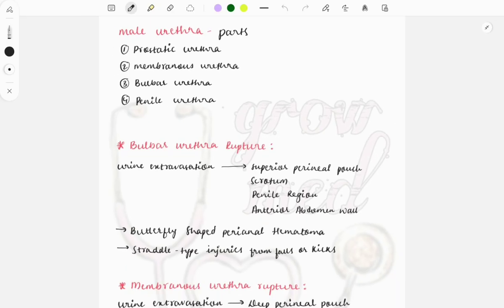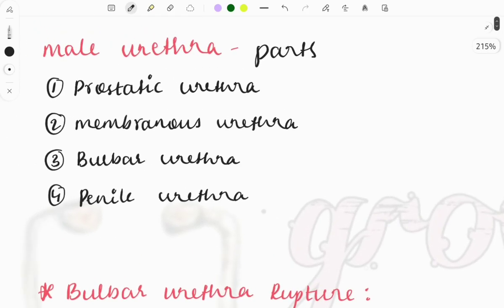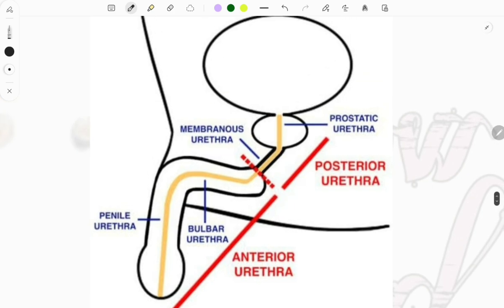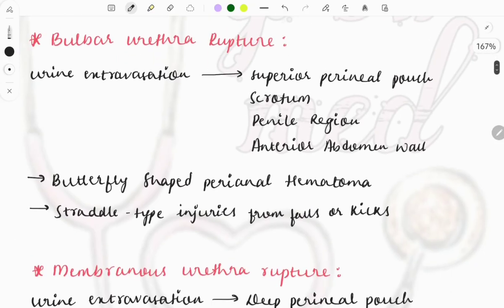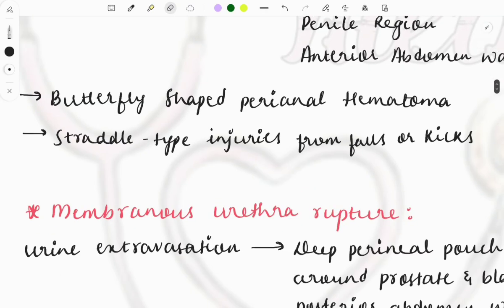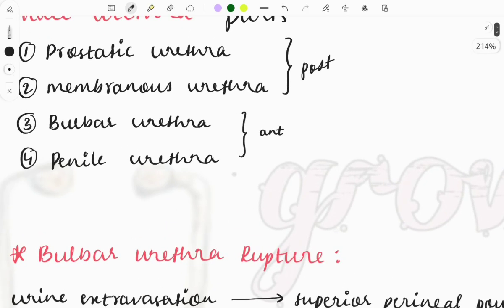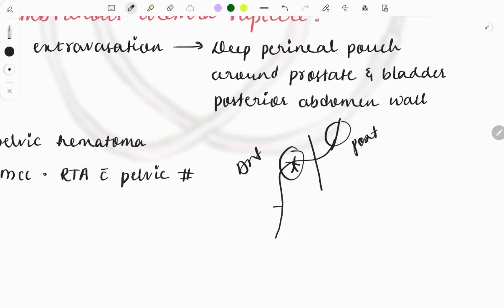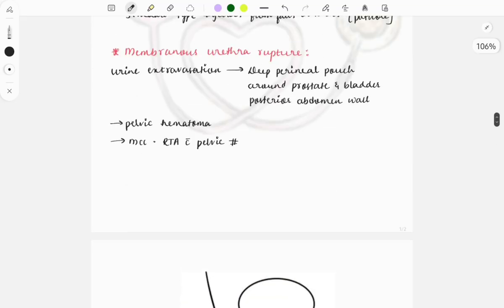DAY 11- URETHRAL INJURIES